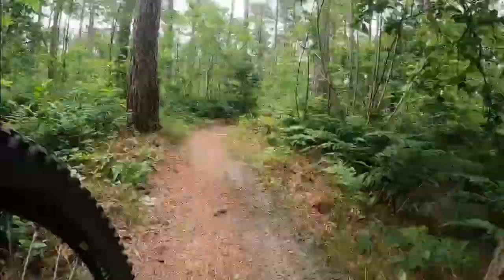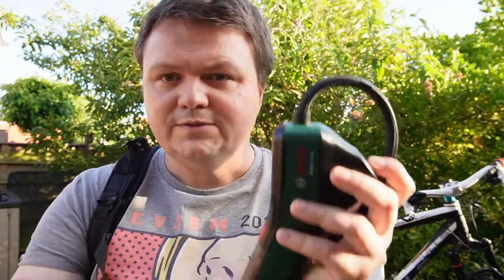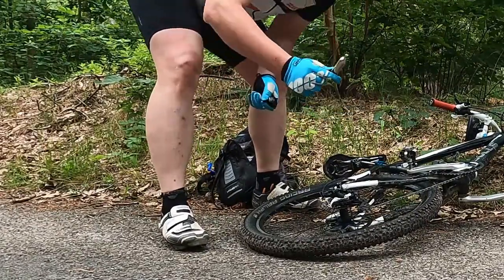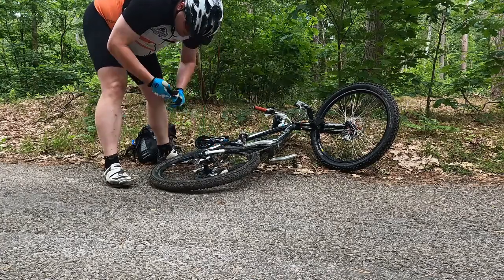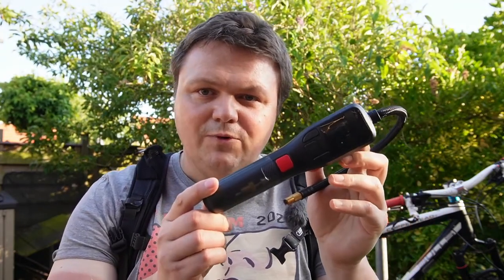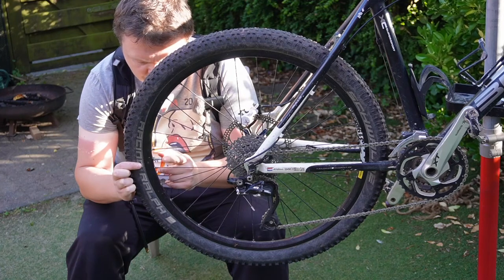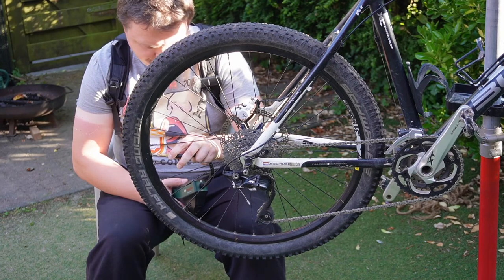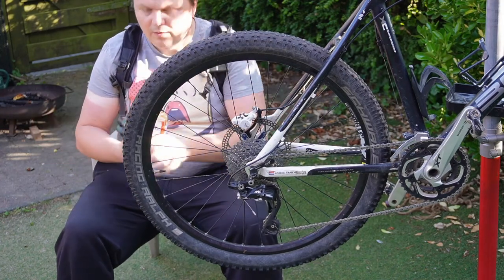Trail pumps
As a biker, you should always take a pump with you. Just in case you will need to top up a tyre in the middle of the trail. I'm showing what is in my backpack:
- Topeak RaceRocket
- Bosch EasyPump
- SKS AirChamp Pro

Which one is suitable for which job?